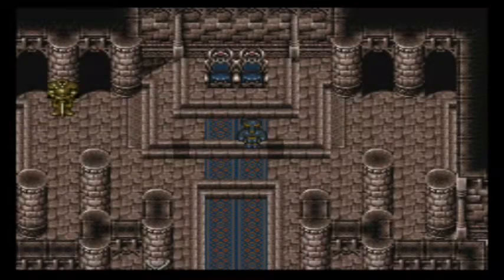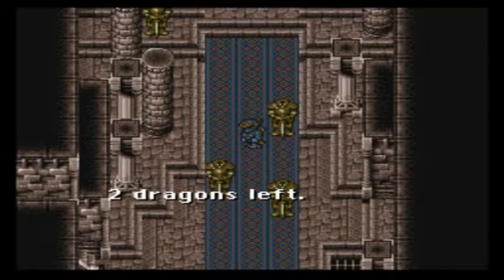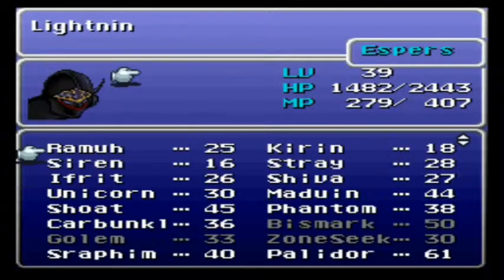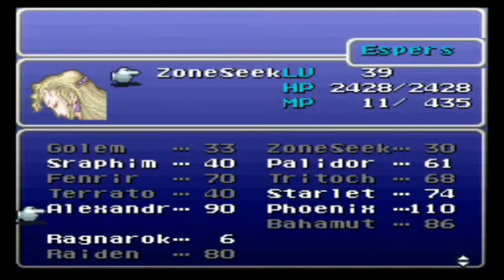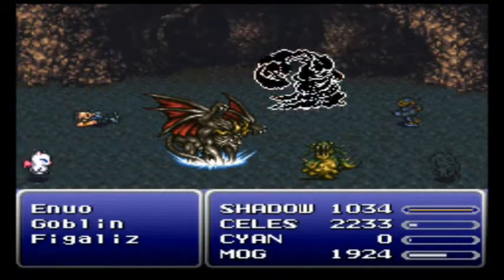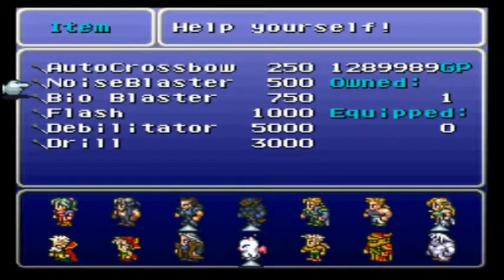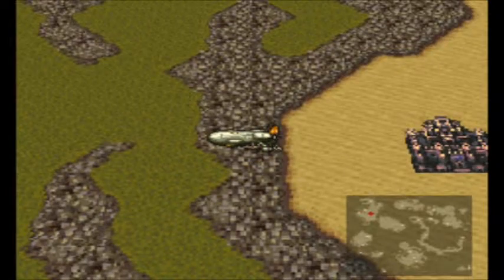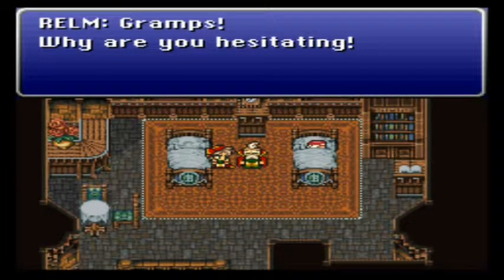Let's Play Final Fantasy VI Part 57: Goddess Tears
The party takes on one more dragon and gets a new esper.